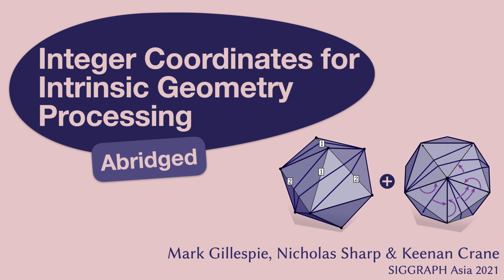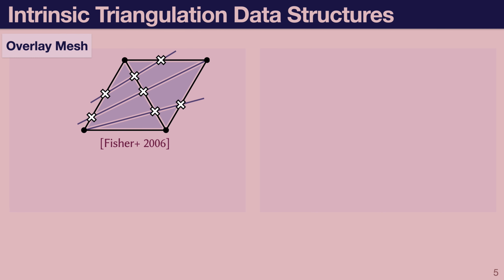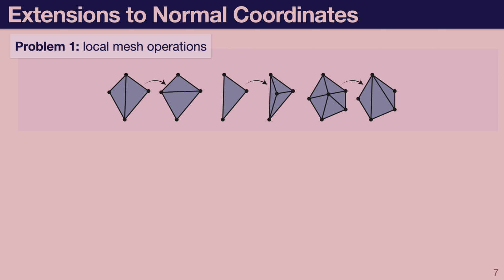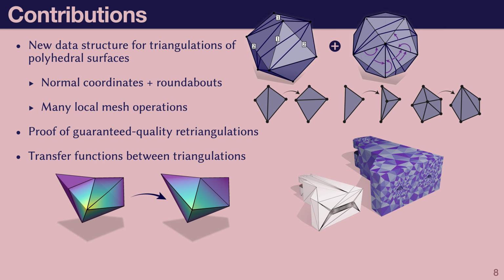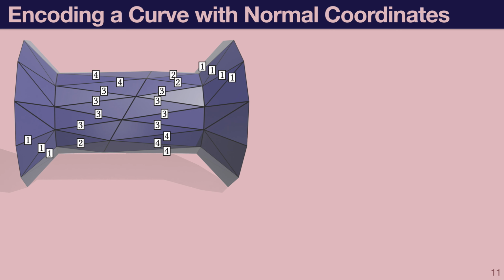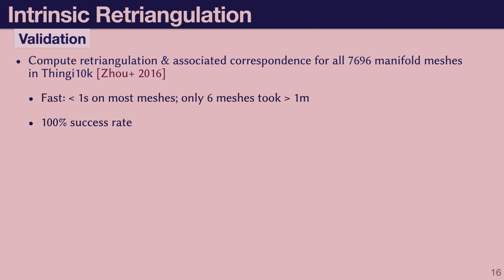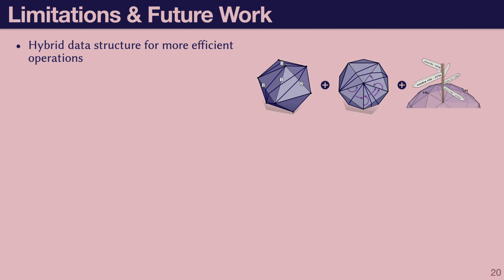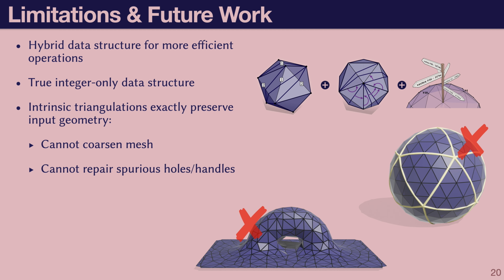[Abridged] Integer Coordinates for Intrinsic Geometry Processing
Integer Coordinates for Intrinsic Geometry Processing by Mark Gillespie, Nicholas Sharp, and Keenan Crane. SIGGRAPH Asia 2021.

This paper describes a numerically robust data structure for encoding intrinsic triangulations of polyhedral surfaces. Many applications demand a correspondence between the intrinsic triangulation and the input surface, but existing data structures either rely on floating point values to encode correspondence, or do not support remeshing operations beyond basic edge flips. We instead provide an integer-based data structure that guarantees valid correspondence, even for meshes with near-degenerate elements. Our starting point is the framework of normal coordinates from geometric topology, which we extend to the broader set of operations needed for mesh processing (vertex insertion, edge splits, etc.). The resulting data structure can be used as a drop-in replacement for earlier schemes, automatically improving reliability across a wide variety of applications. As a stress test, we successfully compute an intrinsic Delaunay refinement and associated subdivision for all manifold meshes in the Thingi10k dataset. In turn, we can compute reliable and highly accurate solutions to partial differential equations even on extremely low-quality meshes.

0:00 Introduction
0:20 Related Work
1:44 Contributions
2:20 A Brief Introduction to Normal Coordinates
3:01 Applications
4:01 Limitations & Future Work